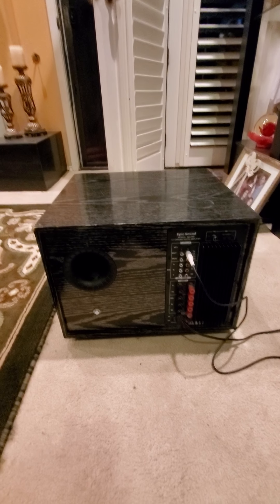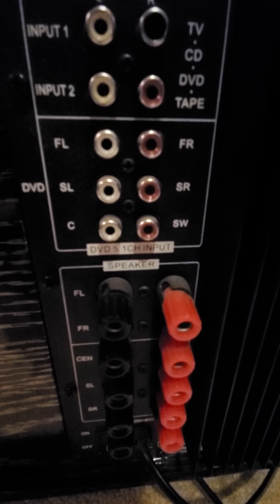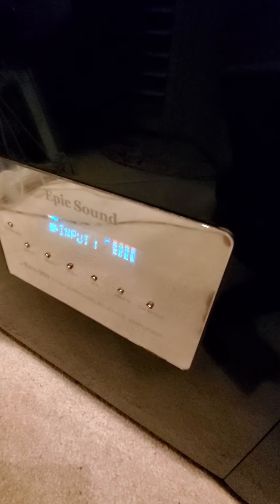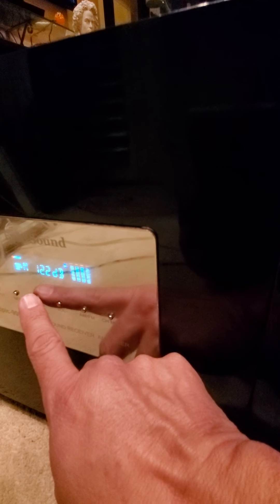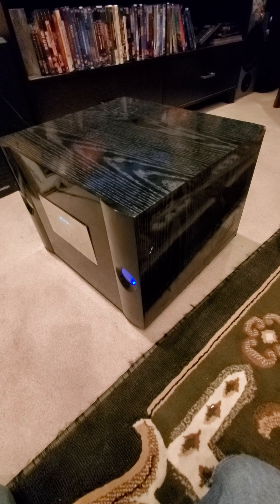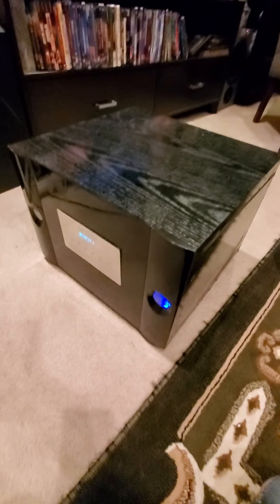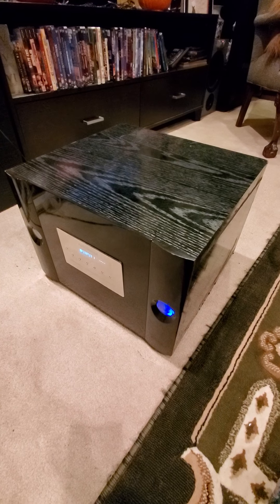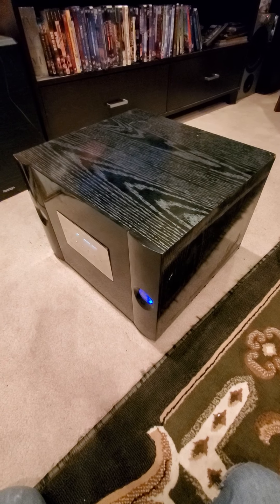Epic Sound 900 review